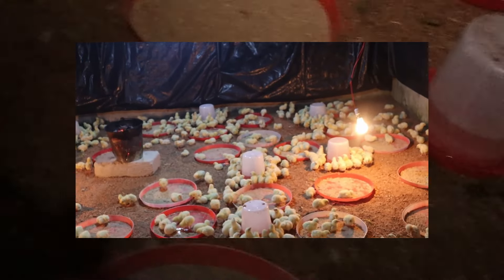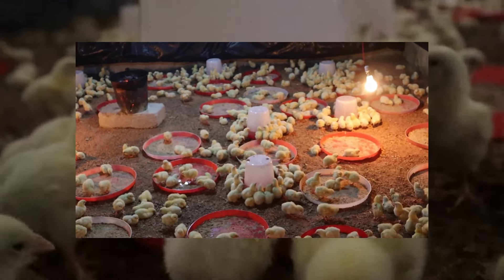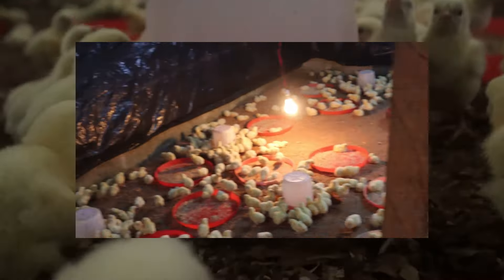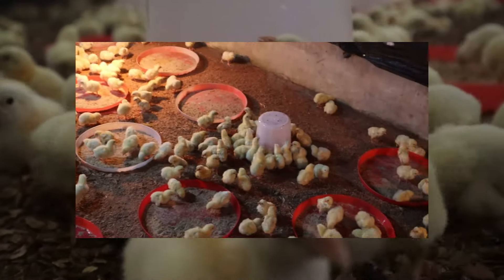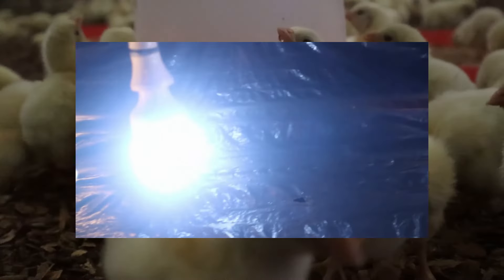How to brood chicks without mortality-how to make magic water for broiler and broiler growth booster